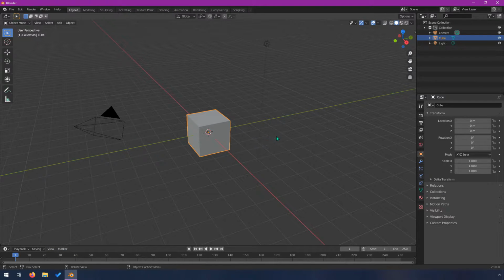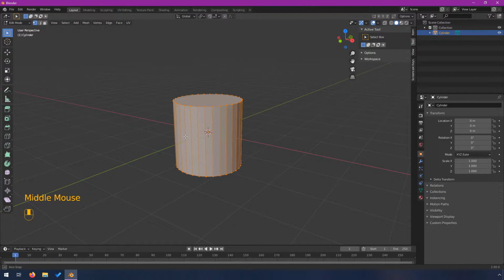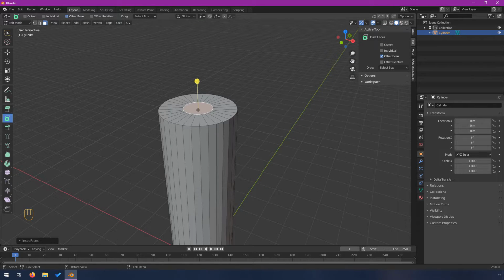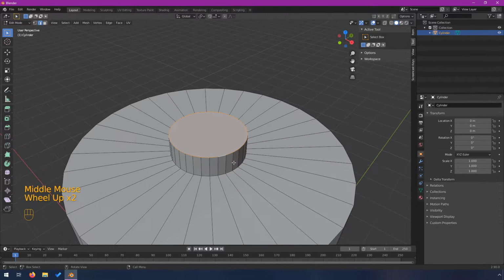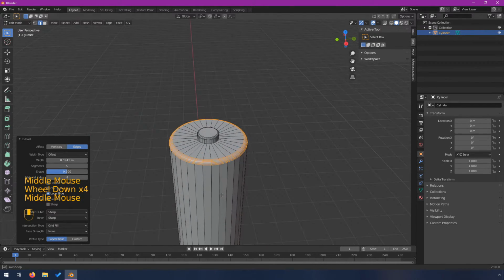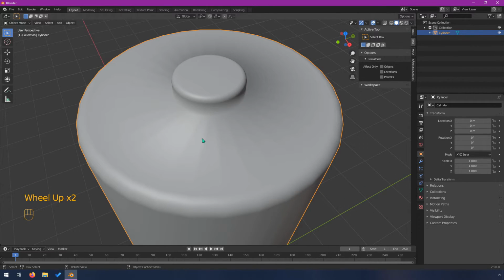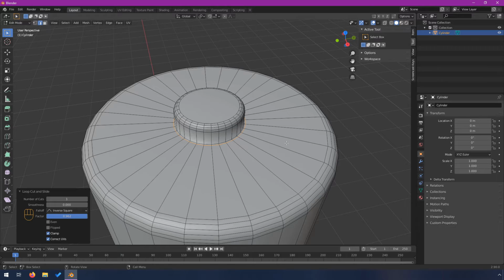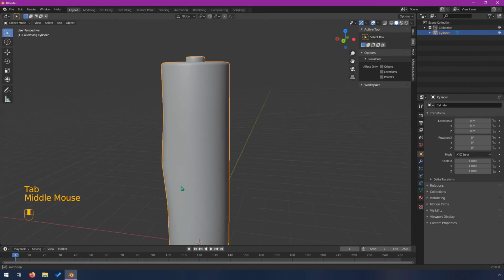Blender for AI Devs, pt. 5: Modeling - Beveling & Loop Cuts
Back again with part five of the Blender for AI Developers series. In this video, Adam will show some of the basics of the bevel and loop cut tools.
This is part of an informal Blender tutorial series targeted specifically at AI developers. Over the course of the series, we'll introduce the core concepts of Blender that are useful for AI developers, whether they are using a simulator, or Blender itself.